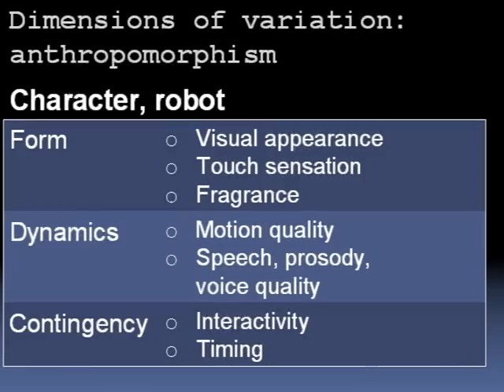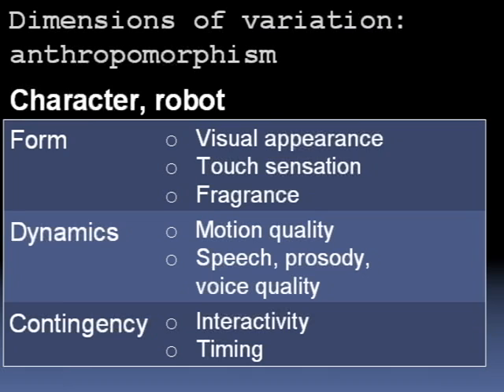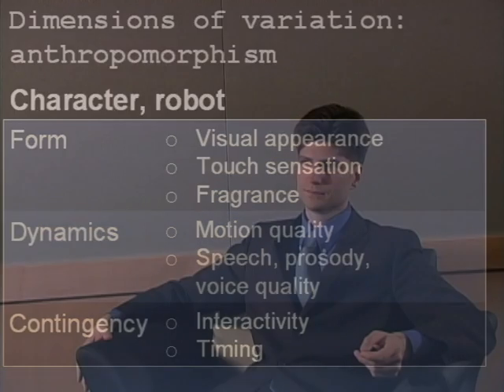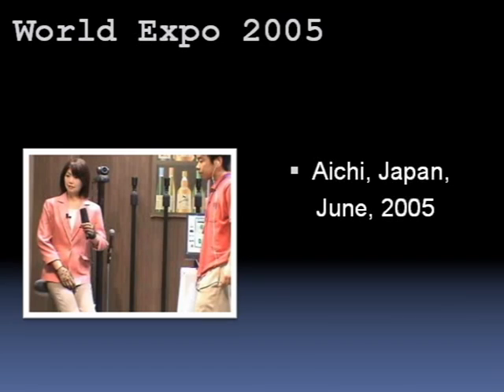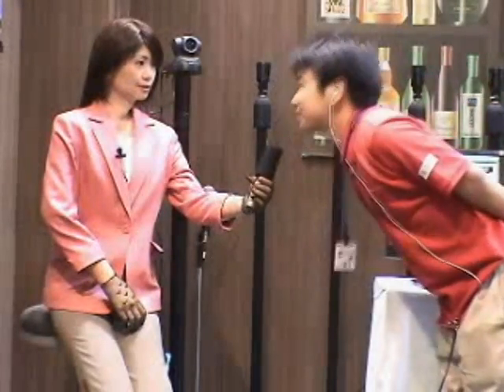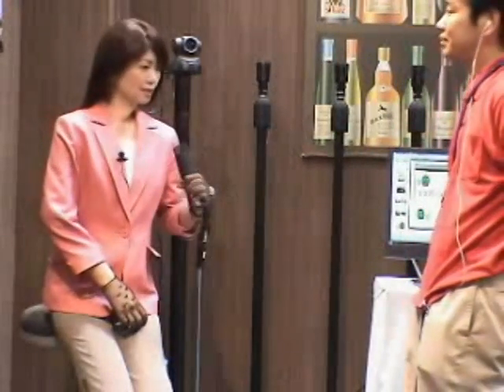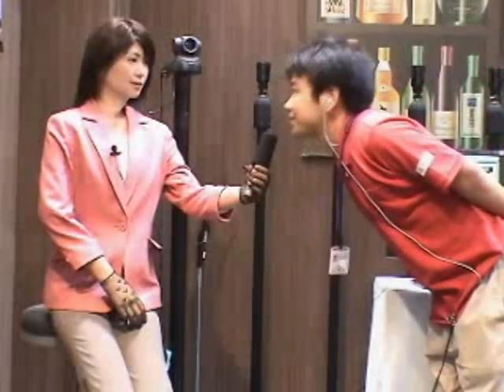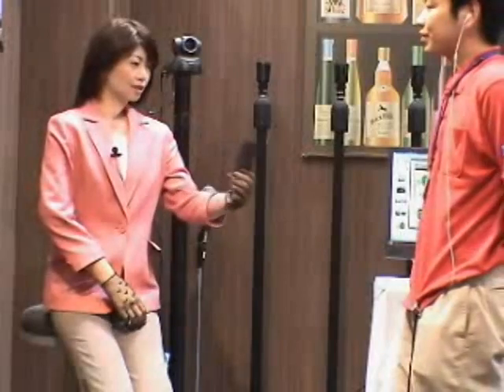Charting the Uncanny: Form Dynamics Contingency. Part 2 of 7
Karl F. MacDorman presents on the uncanny valley at the 2007 NMC Summer Conference (June 6-9, 2007, Indianapolis), hosted by the Indiana University School of Informatics. The talk reviews dimensions along which an animated character or robot may vary, including visual appearance, touch sensation, fragrance, motion quality, speech, prosody, voice quality, interactivity, and timing.